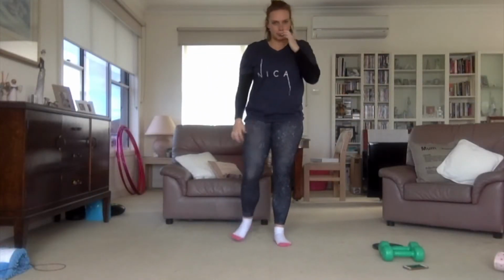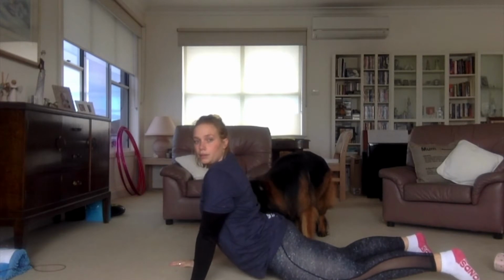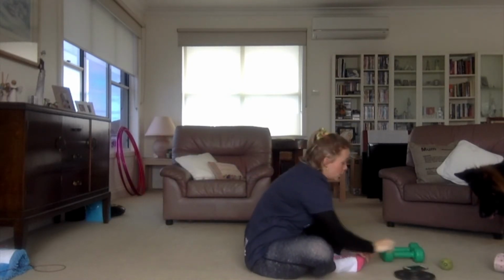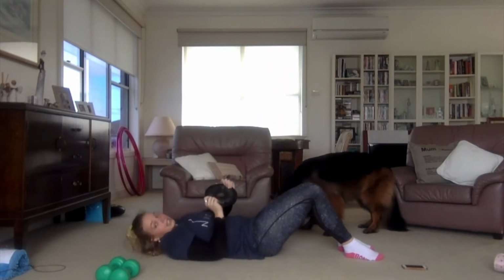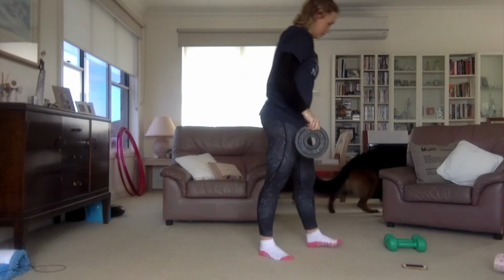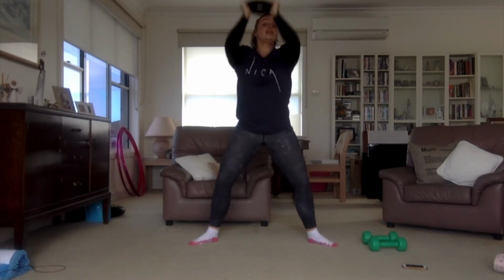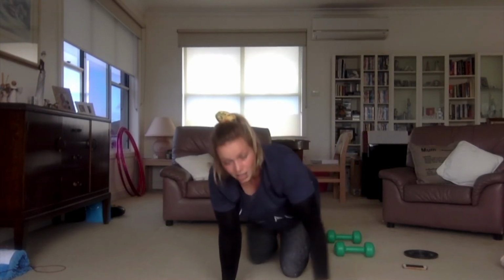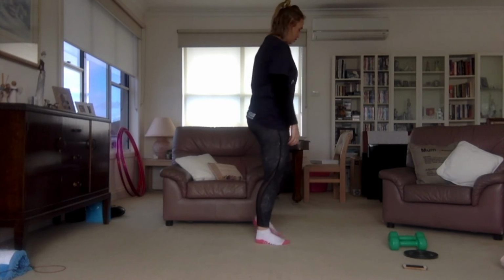Strength and Conditioning with Tessa (1 September 2020)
Focus on building aerial and overall body strength in this circuit. Exercises will include cluster-push presses, sit ups, tricep extensions and push-up rotations.

Equipment: Mat, water bottle, 2x small weights e.g. cans and heavier weight e.g text book

NICA Trainer: Tessa Wilson